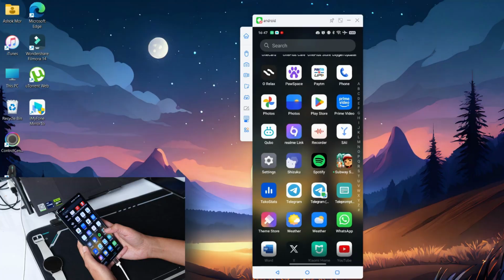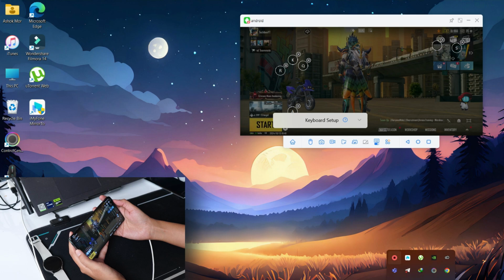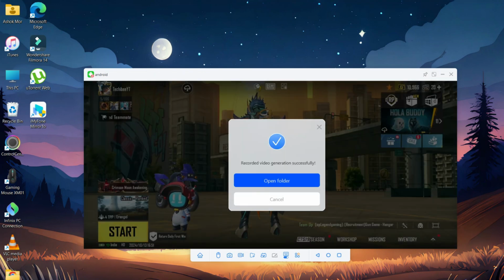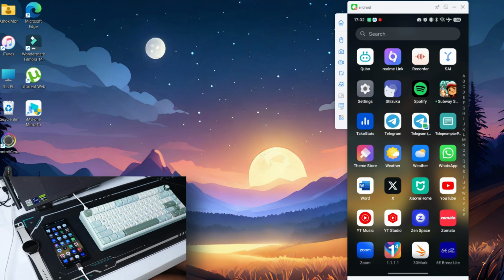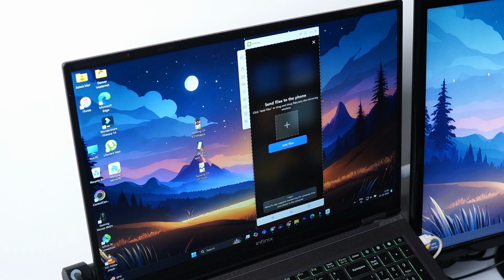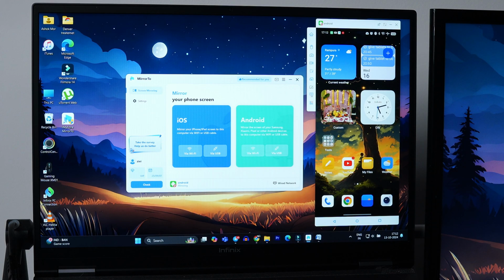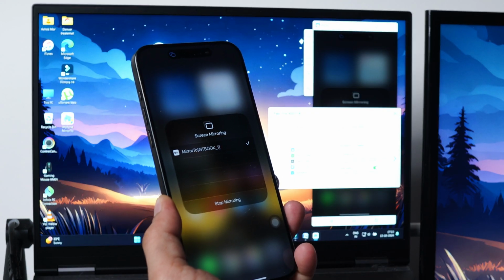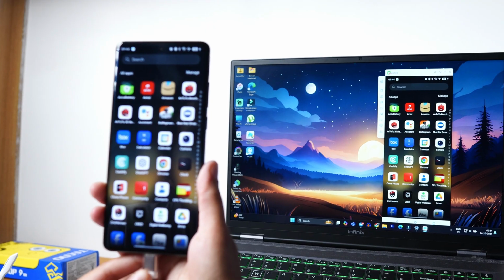💻 How to Mirror Your Phone to PC & Play BGMI with Keyboard & Mouse | iMyFone MirrorTo⚡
Mirror your phone to PC using iMyFone MirrorTo and play BGMI with a keyboard & mouse!

Big News! 📢OnePlus 12 September Update is HERE! Next Up: OxygenOS 15 Open Beta 1🔥 Are You Ready?

🤯 CMF Phone 1 Camera Upgrade is Insane! 📸 Don’t Miss the Killer Deal in BBD Sale for Just ₹12,999!